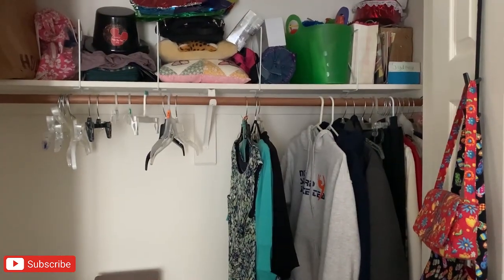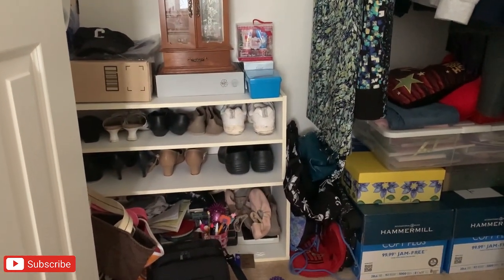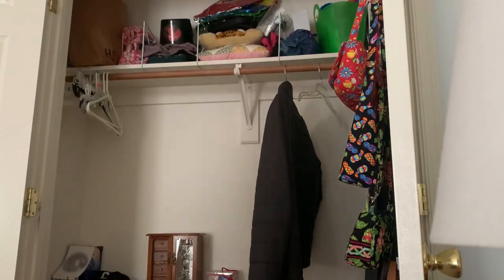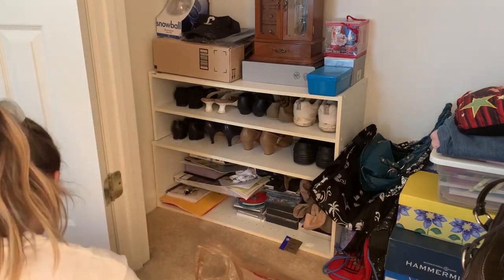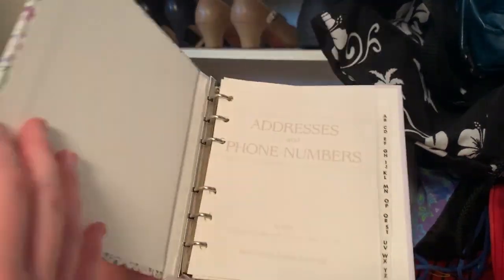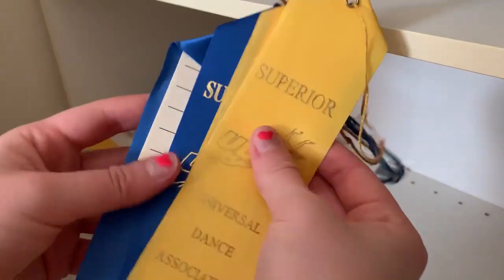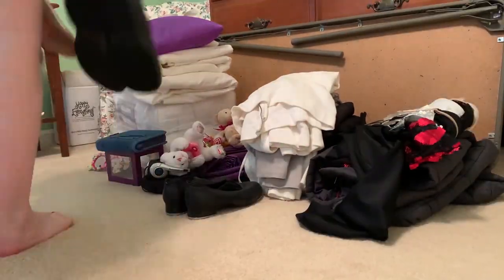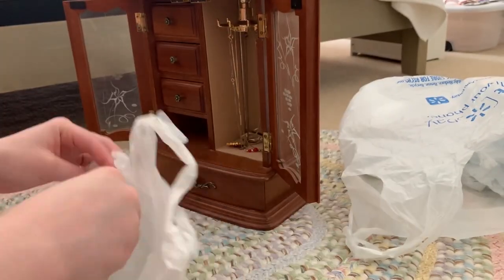NEW! *MASSIVE* DECLUTTER + ORGANIZE | CLEAN WITH ME 2020 | DECLUTTER MY CHILDHOOD ROOM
Hi friends! Today I am bringing you some serious cleaning motivation as I declutter my old room at my parents house. This was one big REAL LIFE MESS and I cannot wait to show you how it turned out with some satisfying before and afters!